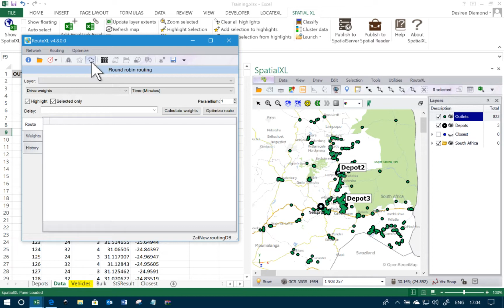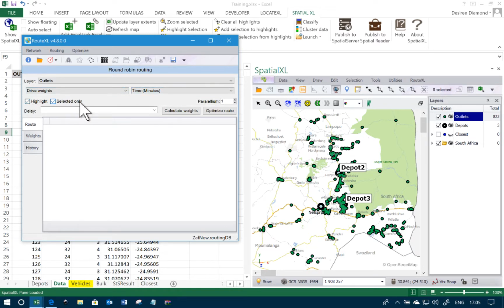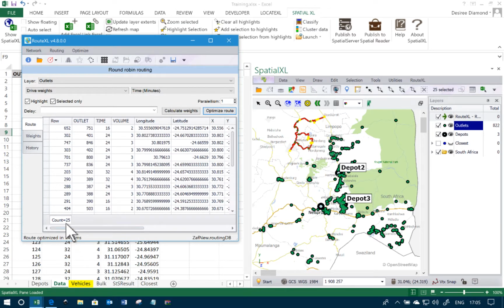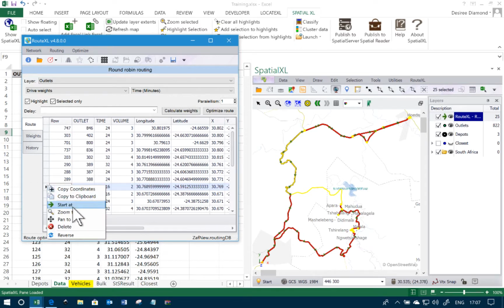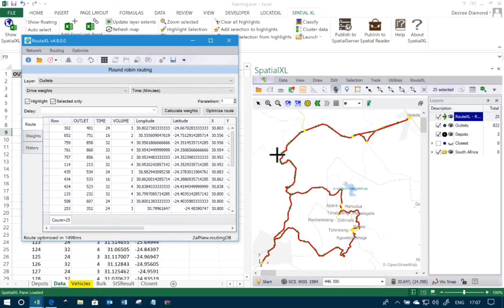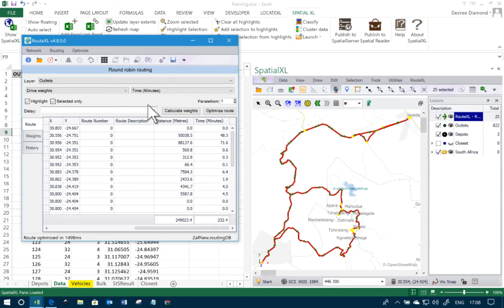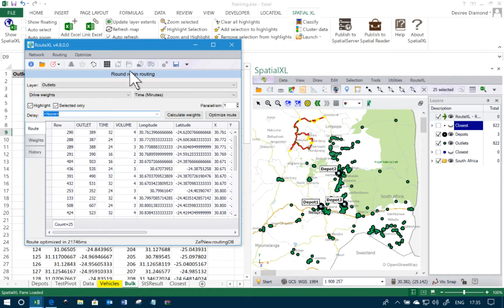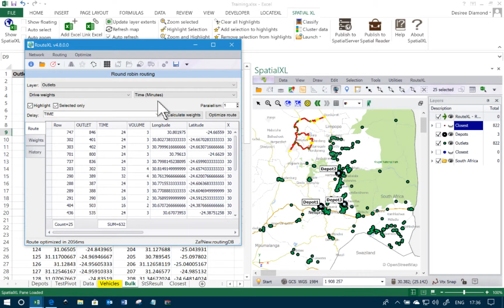Round Robin Routing in RouteXL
This is a training video of how to do sequenced routing in RouteXL.